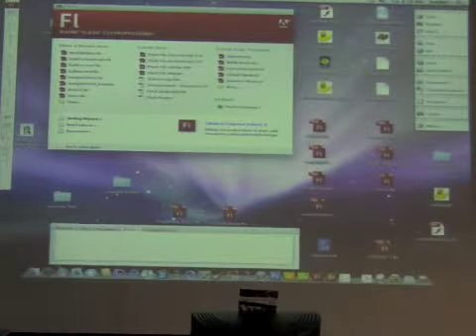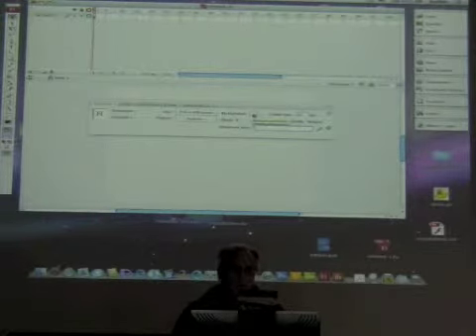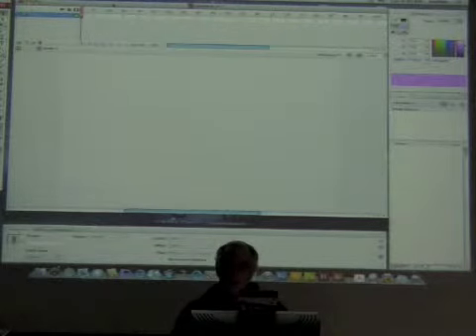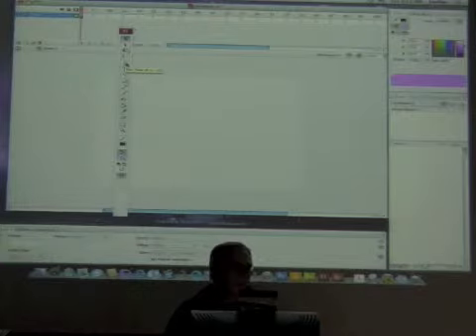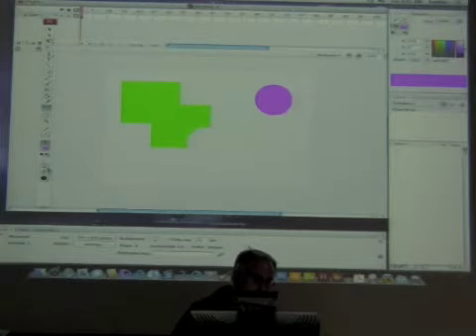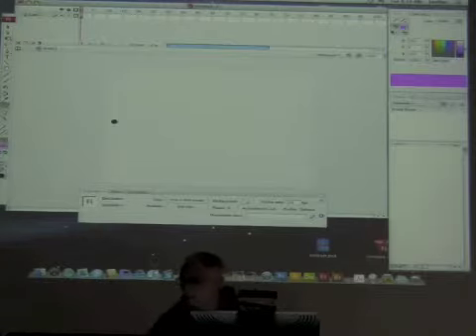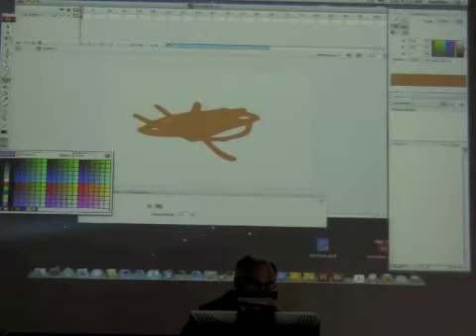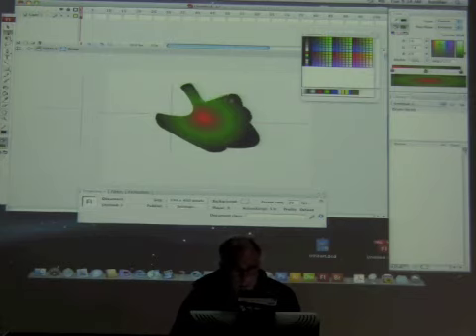Art 196 - Getting Acquainted & Working With Graphics_lec03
In this lecture I give the grand tour of Adobe Flash CS3, and also cover working with graphics as well.